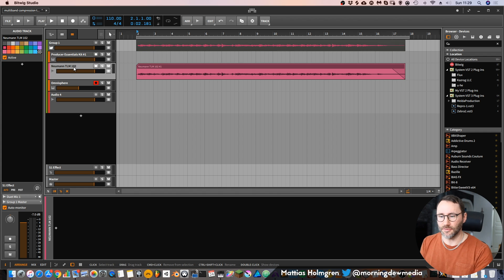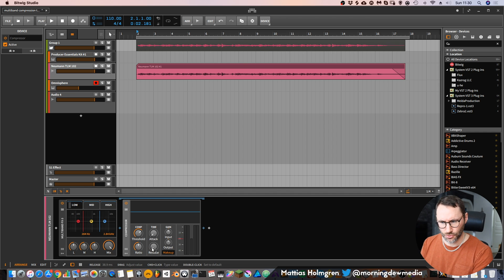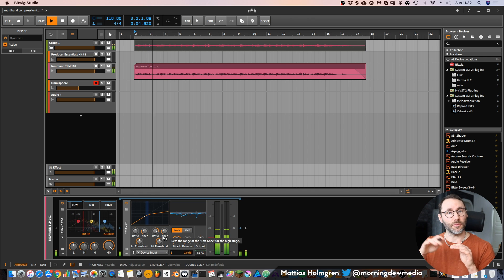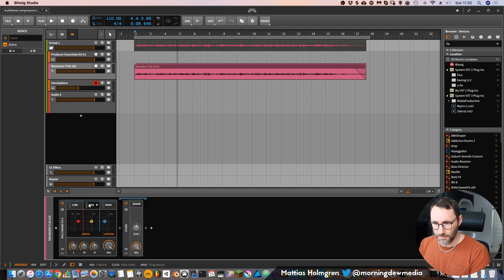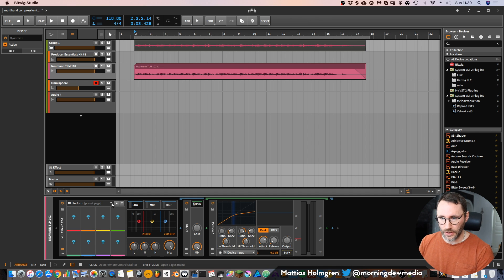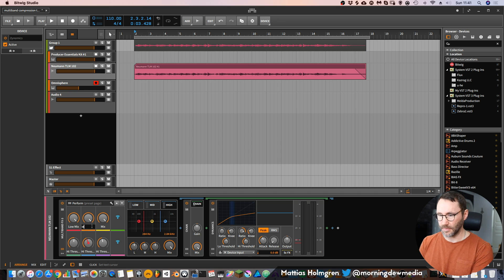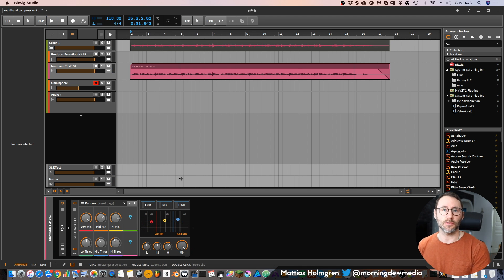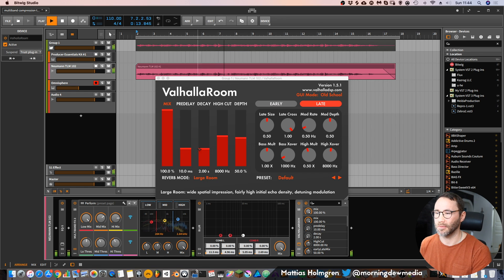Make a Multiband Compressor With BITWIG Devices & Containers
In this video we talk about multiband compression. We look at how to create a powerful multiband compressor with the Bitwig Studio Devices and Containers. It's actually quite straight forward, and it gives you plenty of controls.You only create it once and then you can reuse it with your future songs. =)

Multiband Compressors, like the OTT and Neutron, are excellent devices for bringing out character from your sounds and making them stand out (or sit) in a mix.

ACOUSTIC GUITAR COMPRESSION
In the video we record some soft acoustic guitar with a Seagull steel string acoustic. Furthermore, we create a multi-band compressor and setup some sweet macro controls. The result is an even and polished overall sound.

Someone asked if the Dynamics Device is Multiband by default. But that's a little misconception. It has Low and High (level) controls so you can do expansion and compression with the same device. But there is just one "full spectrum" band. If you want Multiband compression you have to use a similar setup to this Multiband FX-3 chain that we create in this video. Or use third party MB like OTT. =)

What's the difference between the Compressor and Dynamics devices of Bitwig?

The dynamics plugin is based on a pure VCA (voltage controlled amplifier) design, while the compressor plugin is also based on a VCA design it adds feedback operation as known from the UREI 1176LN. The feedback operation in urei 1176ln (ln= low noice) uses vca curcuit but singals go thru FET.

So to my ears the Dynamics is much more transparent compared to the Compressor which can give you some cool saturation.

Try running the signal really hot into the compressor, use a low attack / release (be sure to lower the output). You will get some really nice fuzz out of your sounds.
Experimenting is key in Bitwig.

Join in and explore the possibilities with Bitwig Studio in this Multiband Compression episode.

GELHEIN - FLY is released!
My single, Gelhein - Fly, was released yesterday on all major streaming platforms so please do give it a listen!

Are you new to this channel? Want to learn more about music production and sound design?

Using Bitwig Containers and Devices is an intuitive way of creating sounds and sound shapers of your imagination. The sky is the limit!

Interested in more about Cinematic Sound Design, Composition and Graphics Design? These are the topics we cover!

Music & Sound Design, Tips, Tricks & Advice
Graphics Design and Blender 3D.
Workstation & Studio, Mixing and Mastering
FREE Content & Features, Software & Hardware